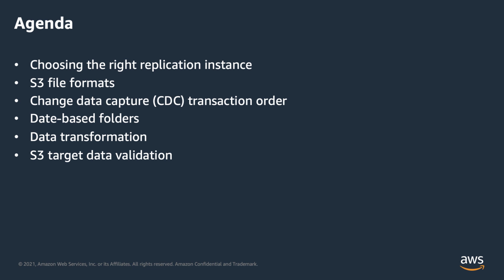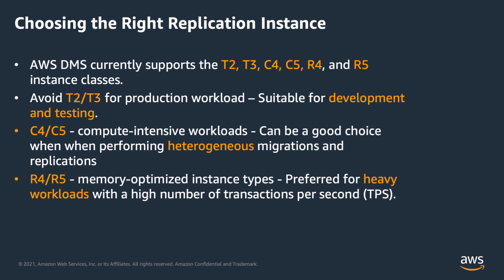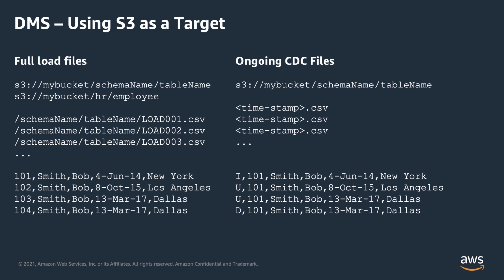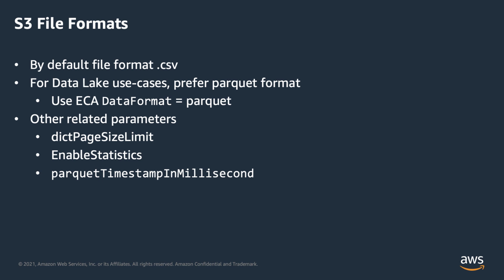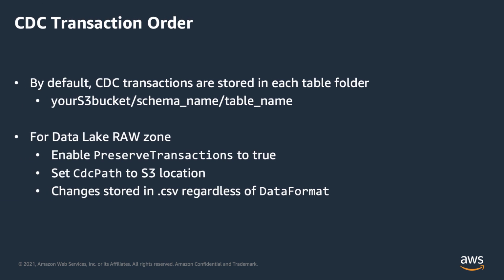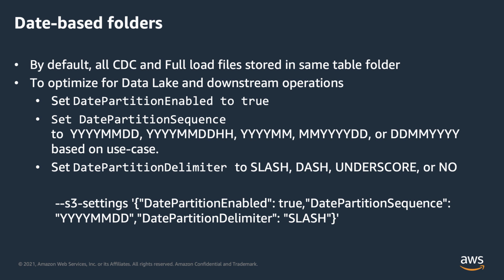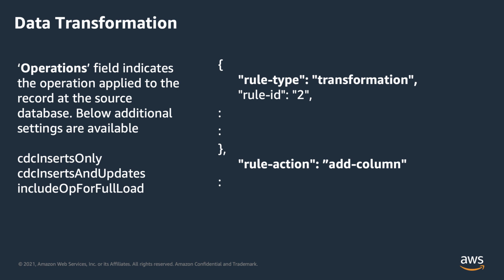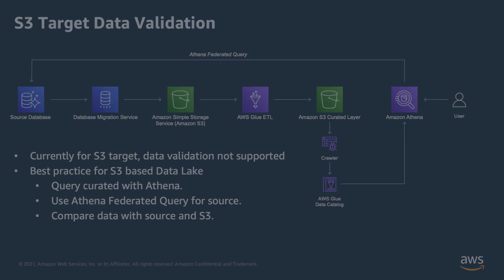Ep 3: AWS Database Migration Service Best Practices & Performance Tuning | Amazon Web Services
Welcome to the third episode of the Building an Amazon S3 Data Lake Using AWS Database Migration Service (DMS) series. In this video, Qinyi Ding, the Product Manager of the AWS DMS, talks about AWS DMS best practices. In particular, you will learn about choosing the right replication instance, S3 file formats, change data capture transaction order, date-based folders, data transformation, and S3 data validation.